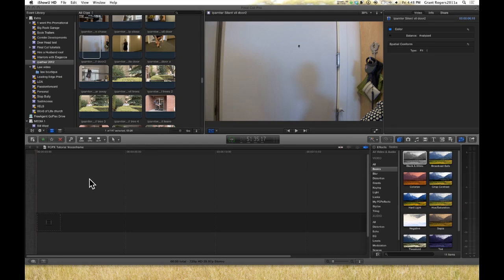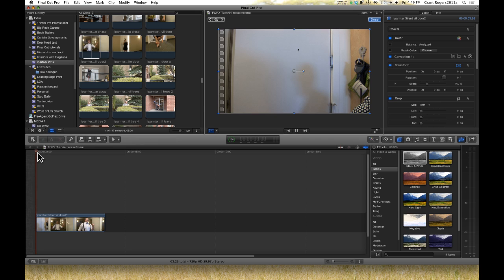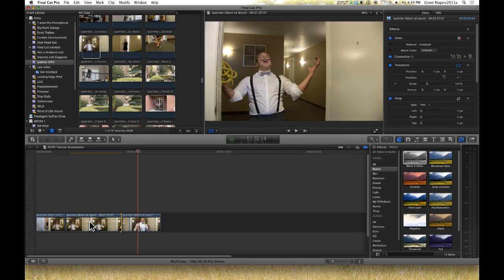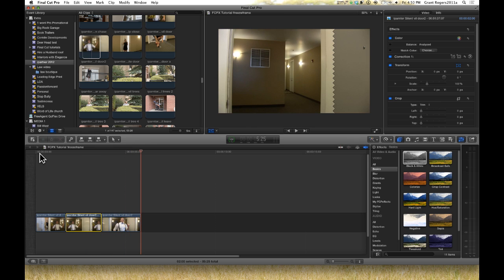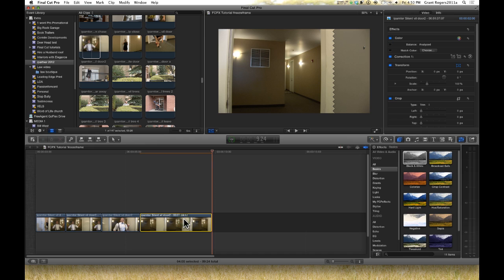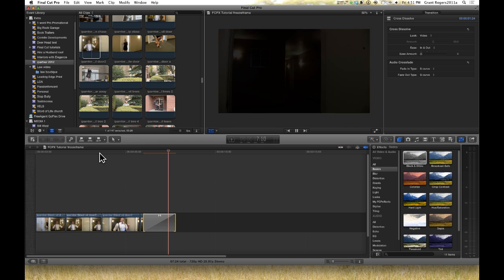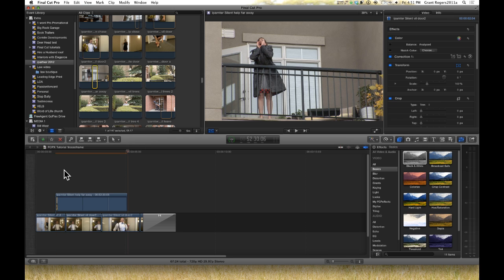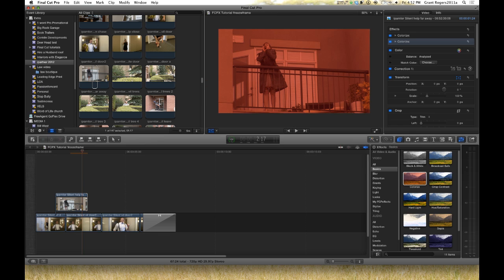Final Cut Pro X Tutorial Freeze Frames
Final Cut Pro X Update 10.6 has Added Freeze Frames